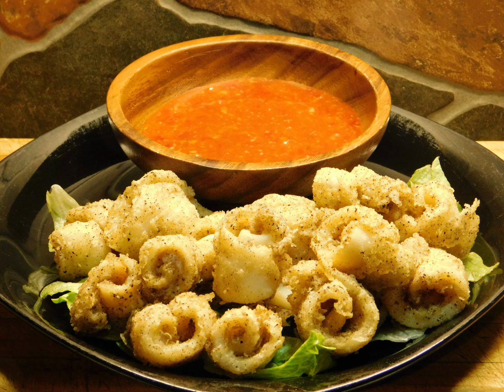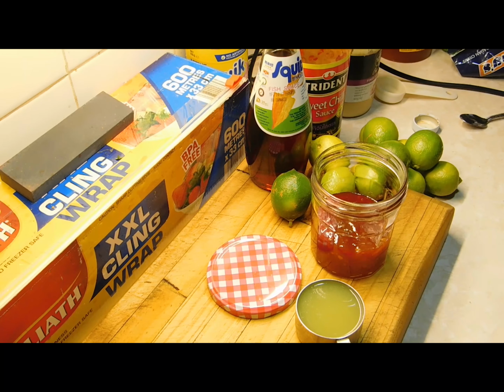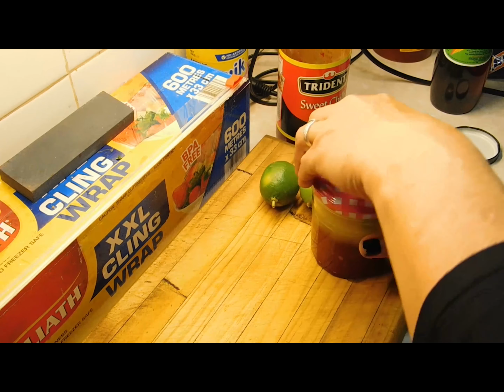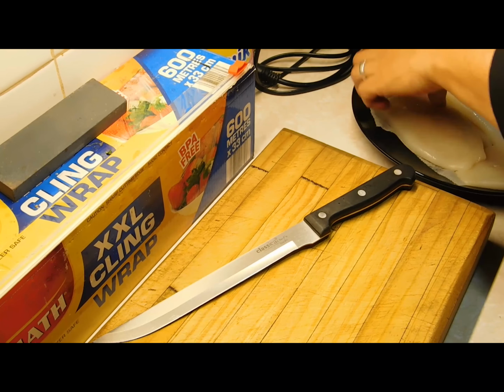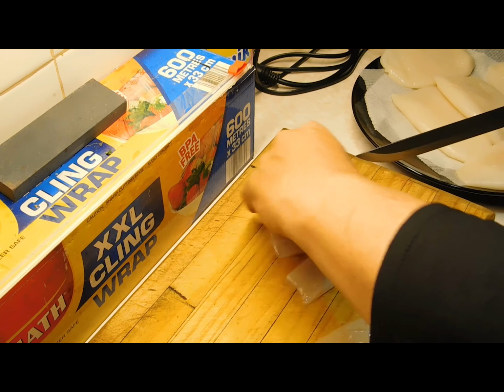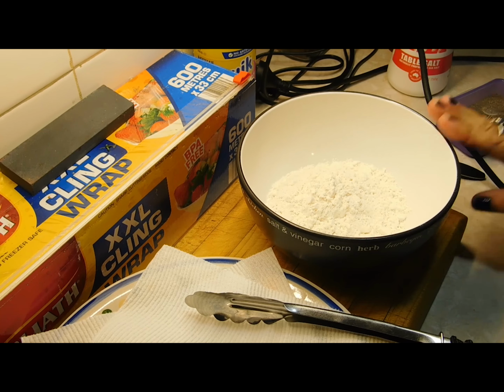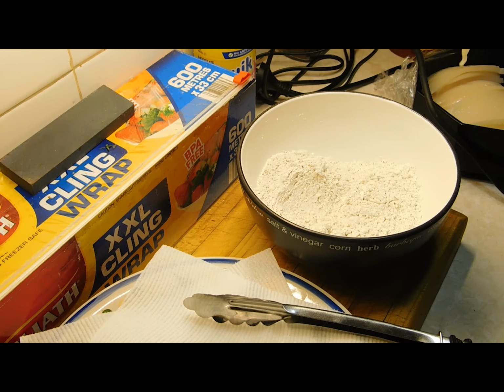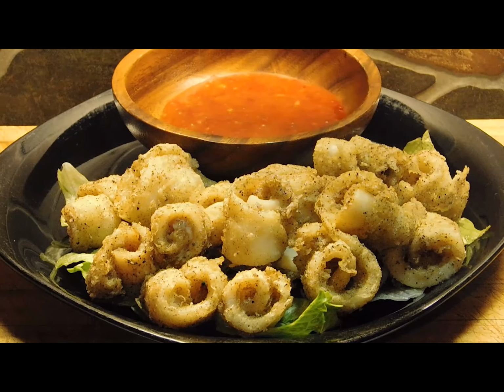HOW TO MAKE SALT AND PEPPER SQUID - Aussie girl can cook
mate melt in your mouth squid with home made dipping sauce. easy to make and cheaper than fish atm recipe below

1 kg squid tubes
1 cup plain flour
2 tea sp salt
2 tea sp pepper
oil for deep frying
chilli dressing
1/2 cup sweet chilli sauce
1/4 cup lime juice
1 table sp fish sauce
1 clove garlic crushed
if to sour add 1 tea sp sugar optional